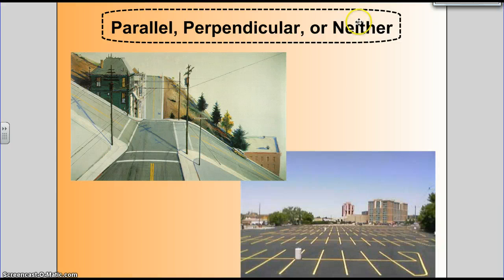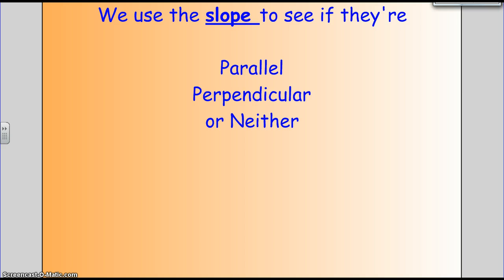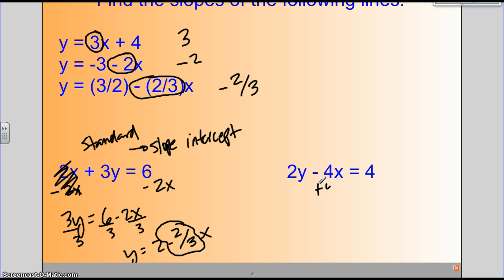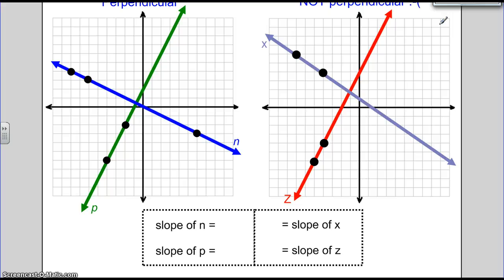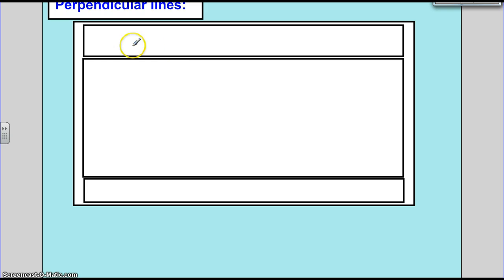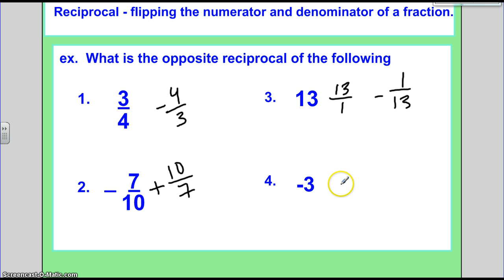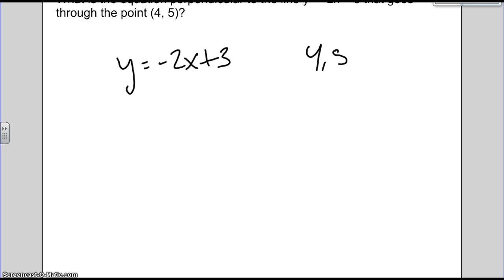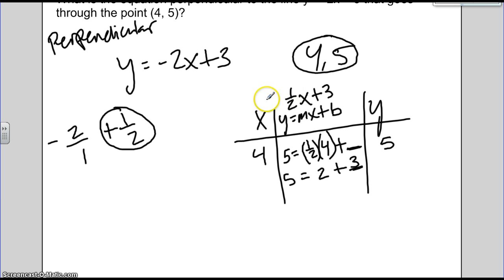L - 10.08.12 - Parallel Perpendicular or Neither